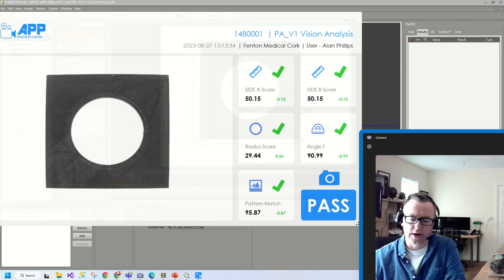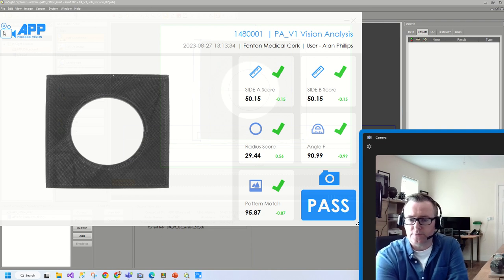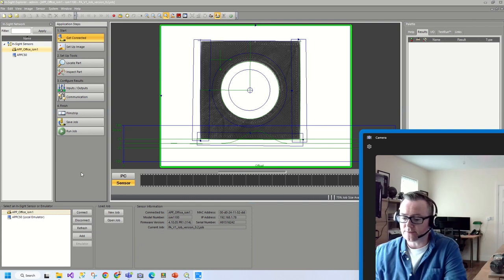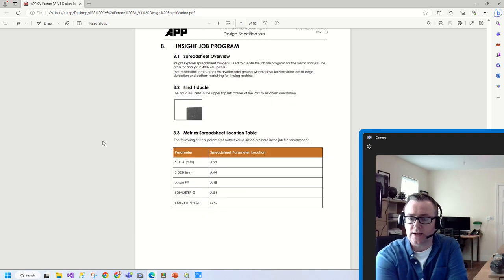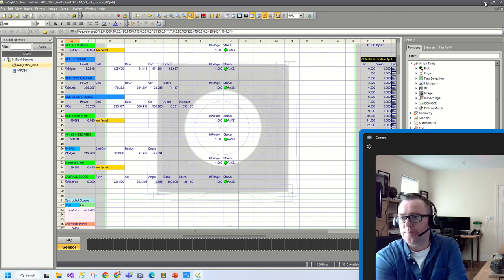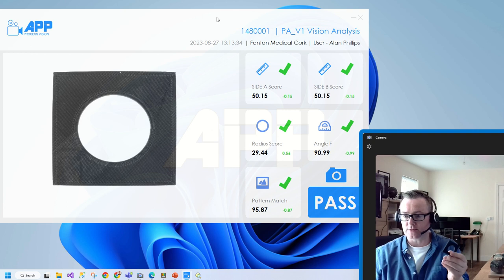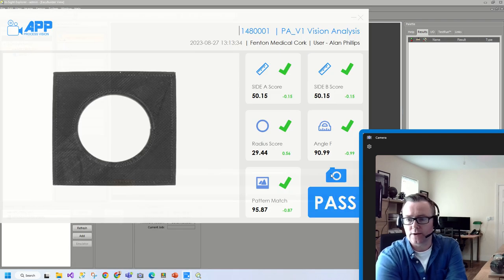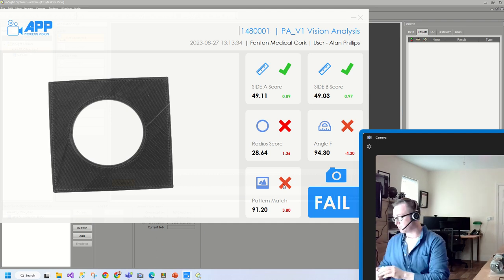APP Vision HMI Development Demo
This video covers the use of a HMI for vision inspection on a simplified part used for Demo purposes. A part is inspected for 5 Critical features and compared to tolerances - Set Points. A design document is also briefly covered for capturing agreed detail.